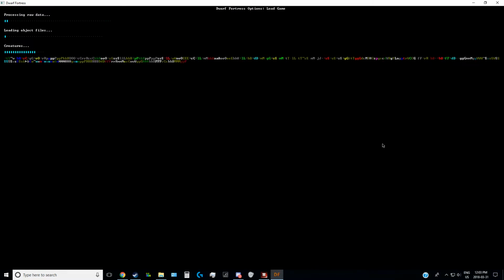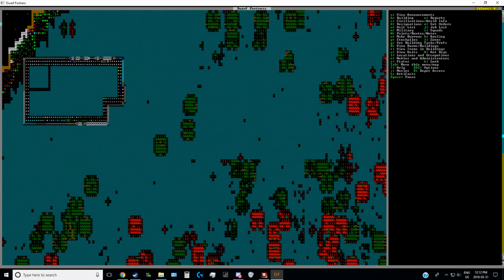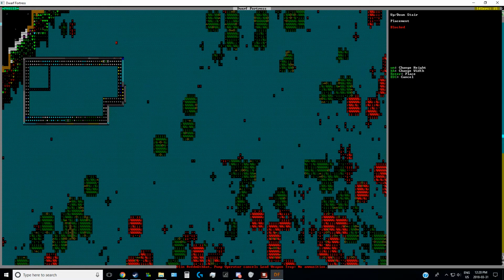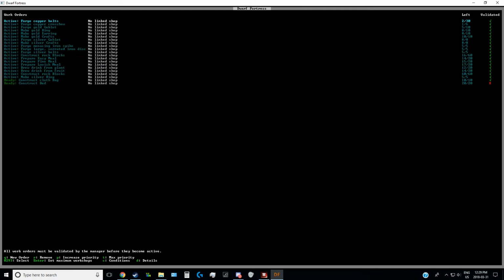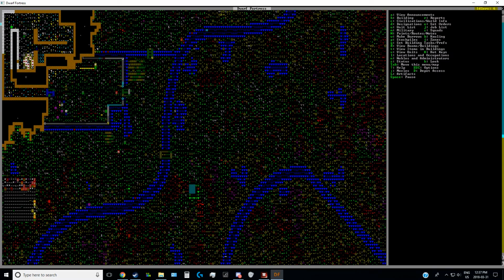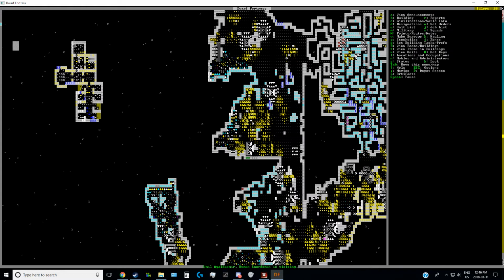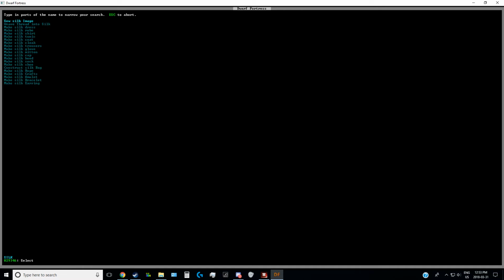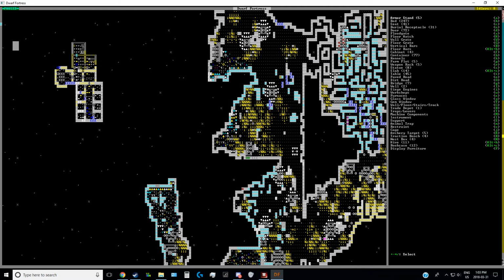Epic Flail Episode 238: A Waiting Game (April Fools)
This may take a while.